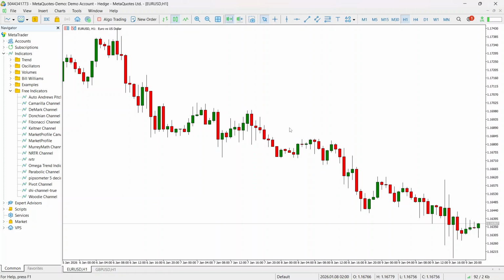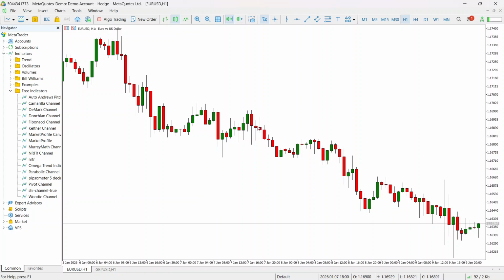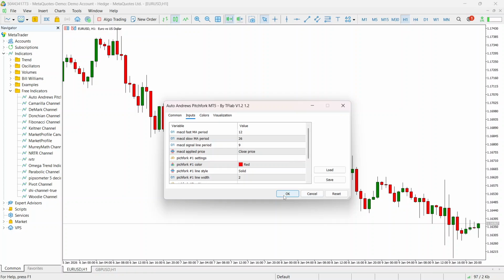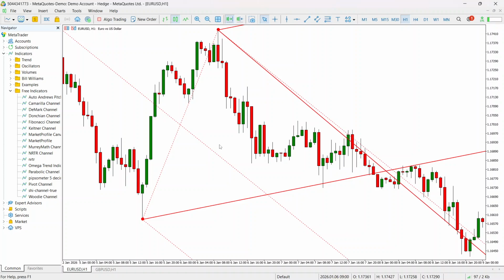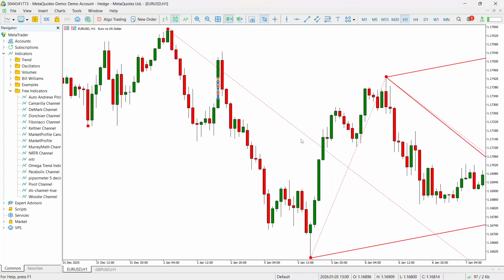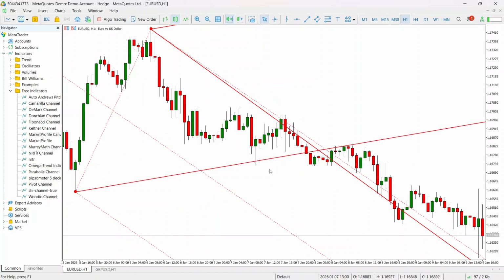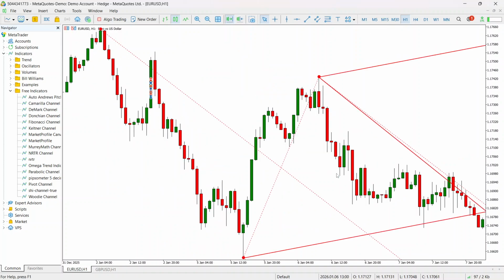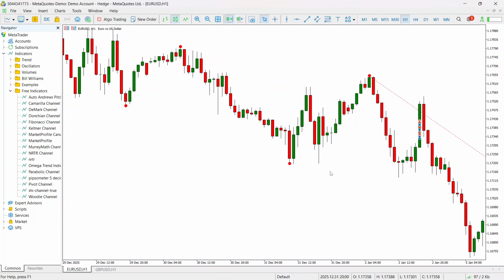Schiff Pitchfork for MT4 & MT5 - Advanced Three Line Channel With Modified Median For Trend Analysis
The Schiff Pitchfork for MT4 and MT5 is an advanced variation of the Andrews Pitchfork that uses three pivot points to draw a median line with the Schiff modification and two parallel equidistant lines that define a dynamic price channel for identifying trends and support and resistance levels.

In this video, you will learn how to identify the three pivot points and draw the pitchfork structure, how the median line acts as a dynamic trendline with the upper and lower lines serving as potential reversal or breakout zones, and what pros and cons The Forex Geek notes including visual clarity and dynamic adaptation versus subjectivity in pivot selection and false signals when used without broader analysis.